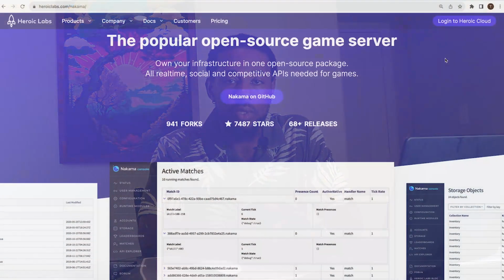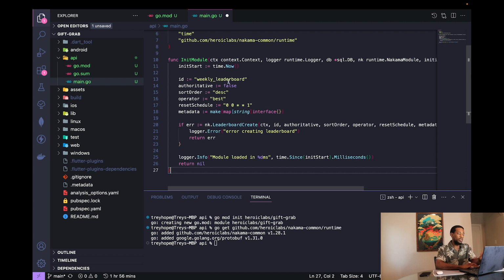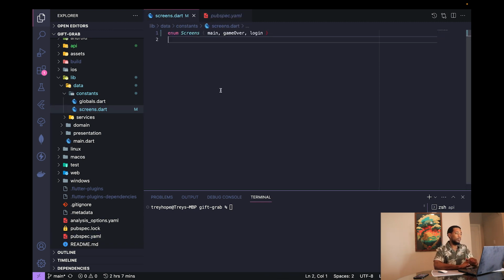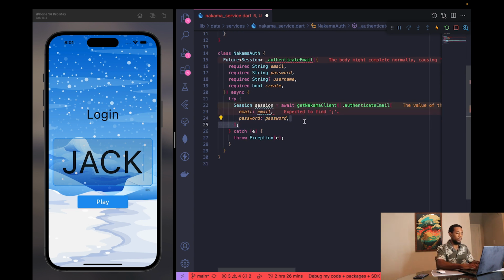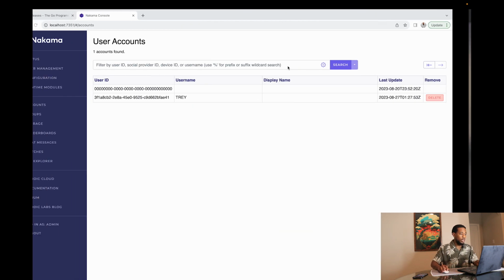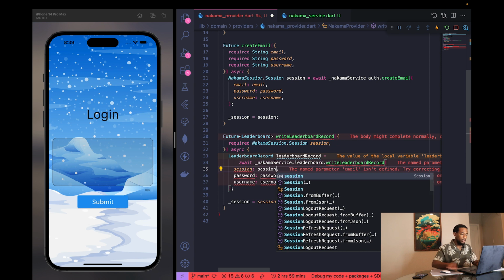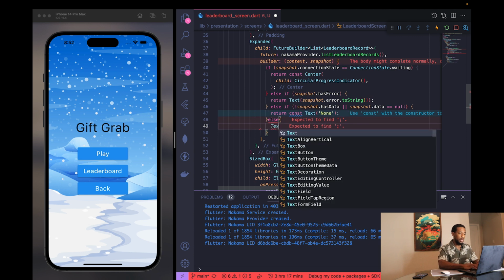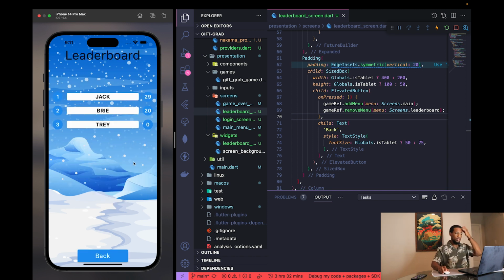Nakama | Build An Online Gaming Backend via Flutter & Docker | User Authentication & Leaderboards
Nakama is a popular open-source game server that provides out of the box APIs for building online games. Some of the APIs include user authentication, leaderboards, matches, friend groups, matches, and more.

Today I will be building upon the Gift Grab game by incorporating user authentication and a leaderboard system.

CHAPTERS
0:00 - Intro
1:35 - Shout Outs
3:35 - Configure & Build Nakama Server
10:58 - Run Nakama Server Via Docker
12:39 - Implement UI Via Flutter
47:32 - Test Application
48:19 - Outro

View Apps That I Have Developed In Flutter Here : 👇
Android: